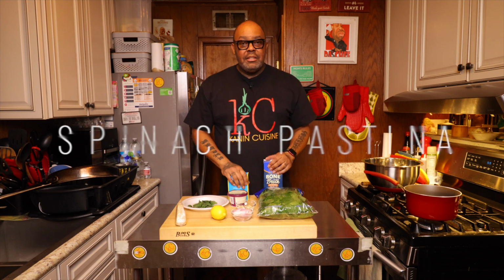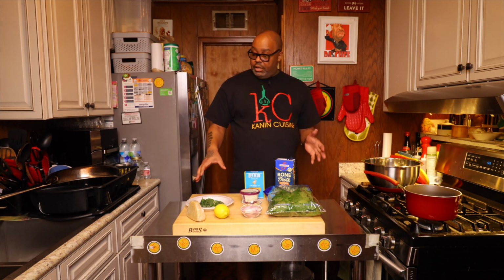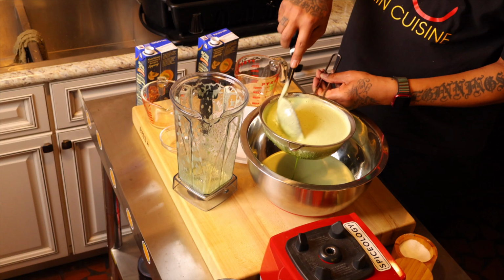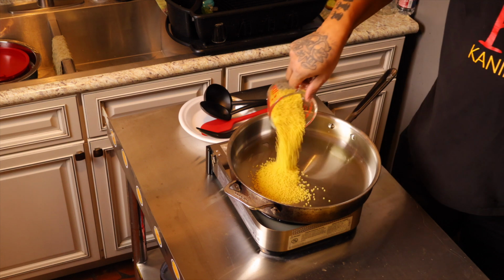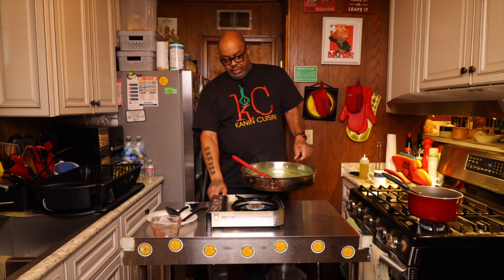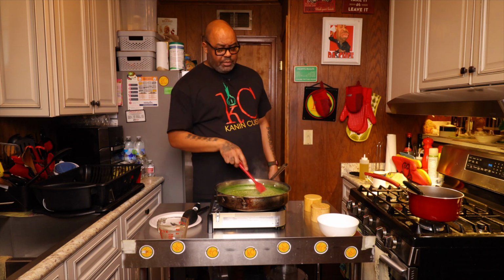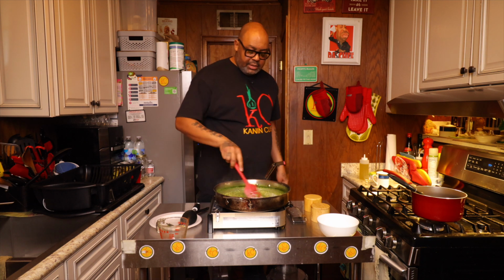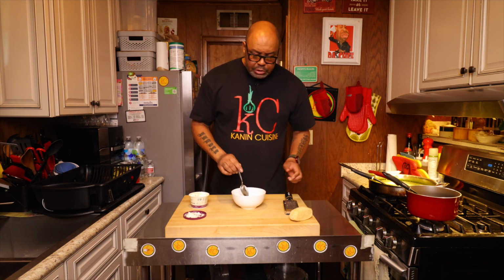Spinach Pastina Recipe to DIE FOR! | MEMPHIS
Wassup y’all! Welcome back to the channel! Today we’re putting a delicious spin on a classic Italian comfort food with our Green Pastina featuring fresh spinach and fragrant basil. In this video, I’ll show you step-by-step how to create this easy, wholesome Italian pasta dish that’s perfect for dinner. Pastina—a versatile pasta enjoyed across Italy, sometimes even for breakfast—gets an upgrade in our recipe, combining vibrant greens and savory flavors that make it a true crowd-pleaser.

This video is your ultimate guide to making a healthy, homemade Italian pasta dish that’s both satisfying and full of flavor. Whether you’re a seasoned home cook or just starting out, this Green Pastina recipe is ideal for anyone looking to add a nutritious twist to classic comfort food.

If you love Italian recipes, comfort food, and healthy dinner ideas, be sure to hit that subscribe button, give this video a thumbs up, and leave a comment with your thoughts. Enjoy the cooking process and buon appetito!

00:00 Opening
00:21 Brief Dish Description
00:59 Intro
01:06 Full Ingredient Breakdown
06:02 Blending Spinach Stock
11:54 Kanin Cuisine Commercial
12:28 Cooking the Pasta
33:08 Taste Time
36:29 Closing Comments
38:55 Outro

•HARD TO FIND INGREDIENTS

VEVOR STAINLESS STEEL PREP TABLE
BOOS CUTTING BOARD 24” x 18" x 2.25"
MIYABI BIRCHWOOD SG2 8 INCH CHEF’S KNIFE
ALL-CLAD 6 QT STAINLESS STEEL SAUCE PAN
OXO GOOD GRIPS NONSTICK FRYING PANS
OXO SIMPLE MANDOLINE
VITAMIX BLENDER
CUISINART 14 FOOD PROCESSOR
OKLAHOMA JOE’S LONGHORN OFFSET
IWATANI 35FW BUTANE BURNER
VEVOR 22 INCH CHARCOAL GRILL

CANON EOS R50 CAMERA BODY
CANON MOUNT ADAPTER EF-EOS R
CANON EOS M50 CAMERA BODY
VILTROX MOUNT ADAPTER EF-EOS M
CANON EF-M 11-22mm f/4.0-5.6 IS STM LENS
CANON EF-M 15-45mm f/3.5-6.3 IS STM LENS
CANON EF-M 22mm f/2.0 STM LENS
CANON EF 50mm f/1.8 STM LENS
CANON EF-S 10-18mm f/4.5-5.6 IS STM LENS
CANON RF-S 18-45mm f/4.5-6.3 IS STM LENS
RØDE WIRELESS PRO MICROPHONE
RØDE WIRELESS MICRO
COMICA V30 LITE SHOTGUN MIC
GODOX SL 100D
GODOX QR P90
K&F CONCEPT 62” DSLR TRIPOD
K&F CONCEPT 94” OVERHEAD TRIPOD
GORILLA POD 3K KIT
NEEWER HEAVY DUTY LIGHT STAND

•MY VIDEO EDITING TOOLS•

MOTIONVFX PLUG-INS